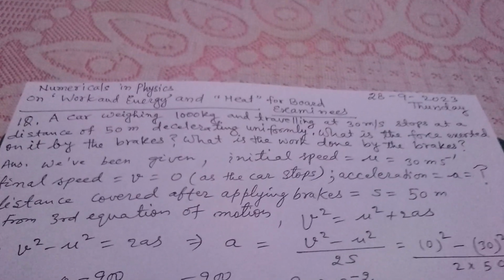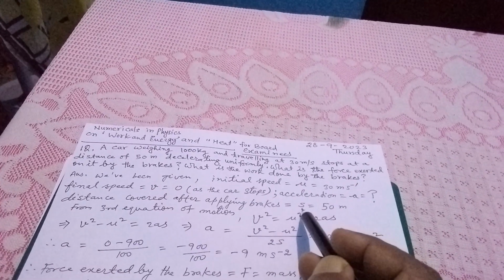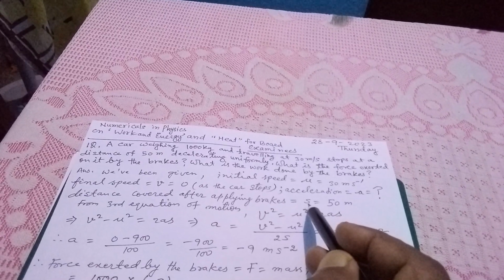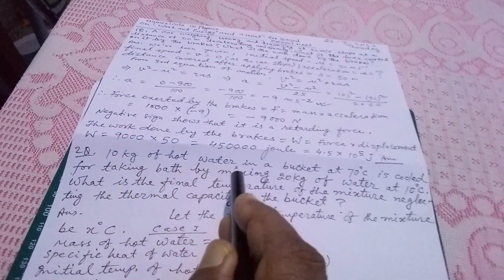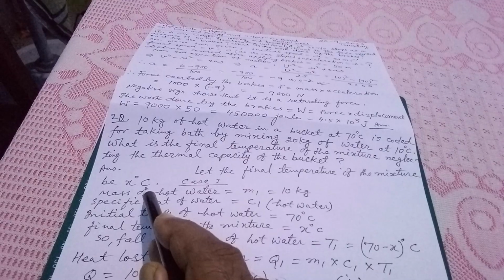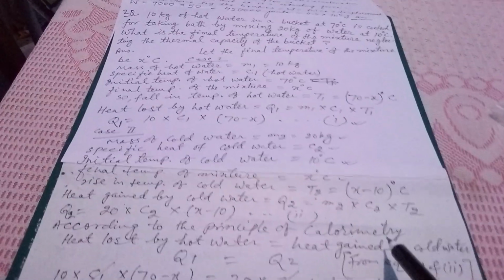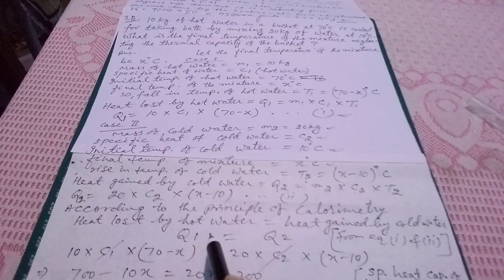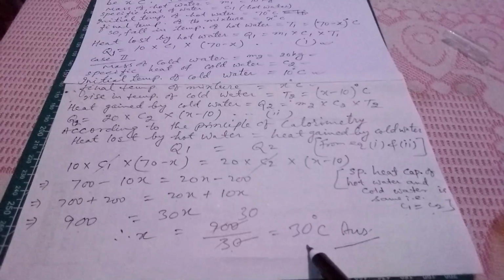# Numericals in Physics for board examinee